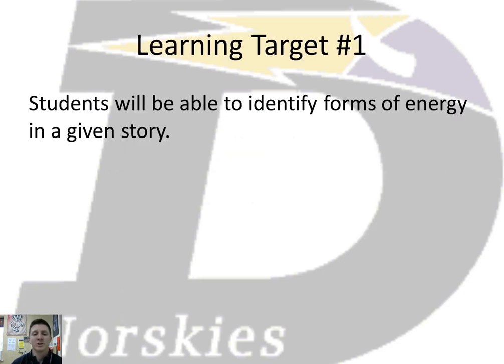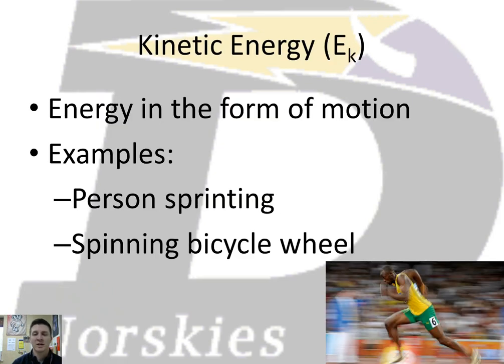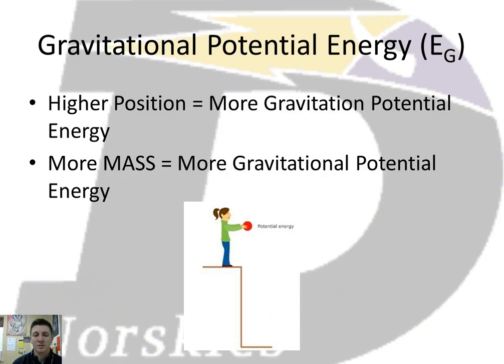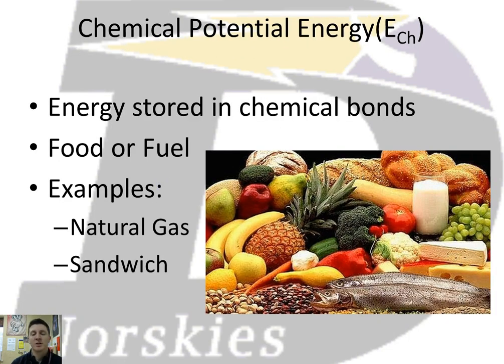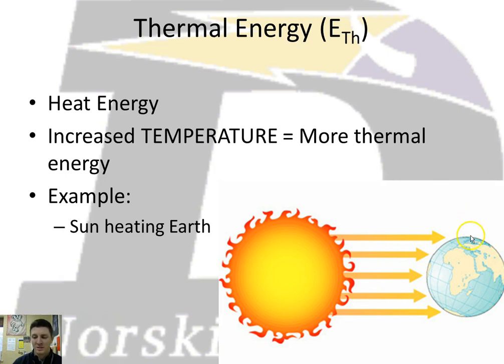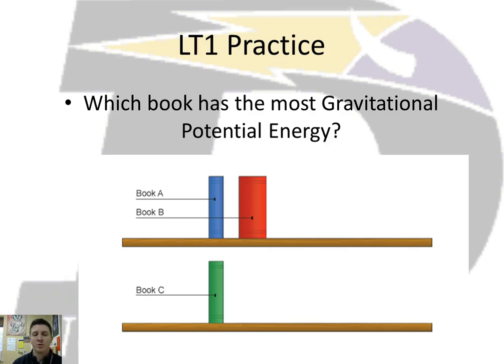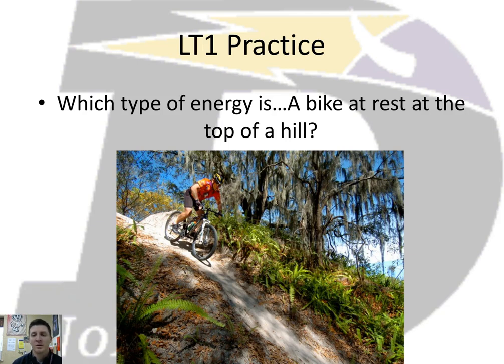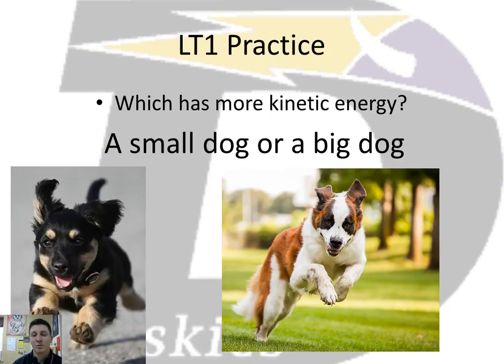Unit 4 LT#1 Energy